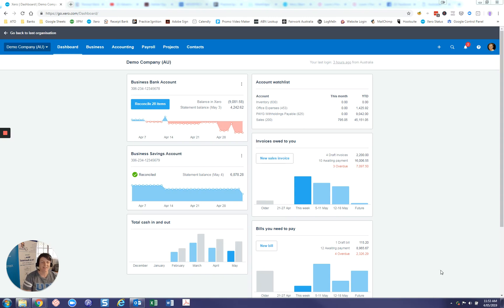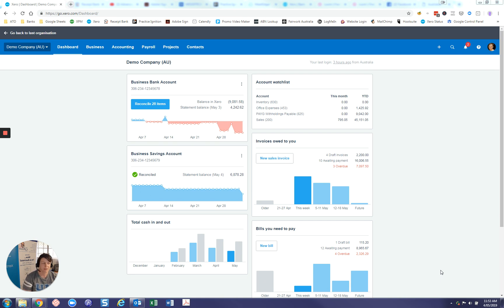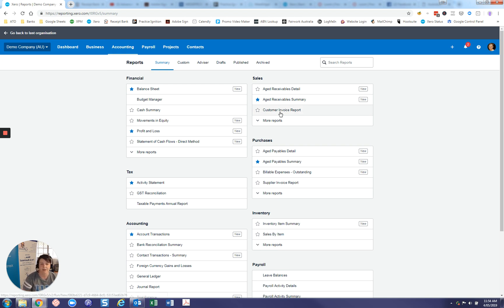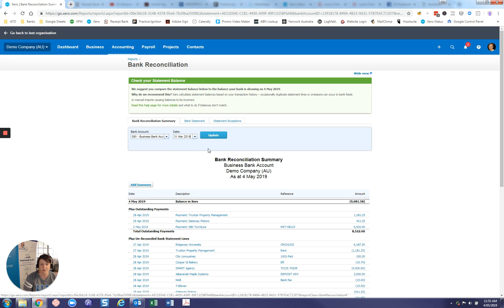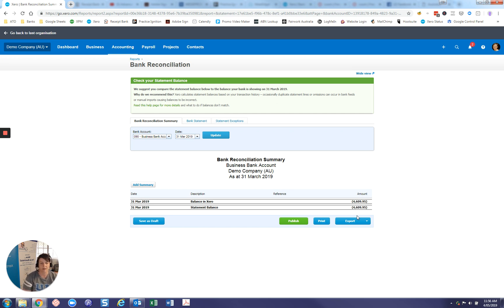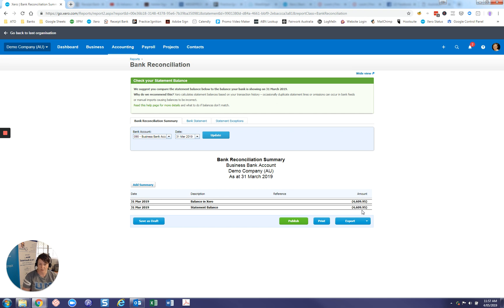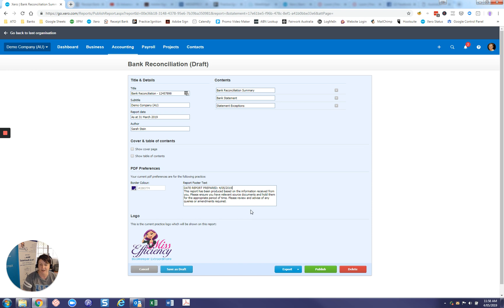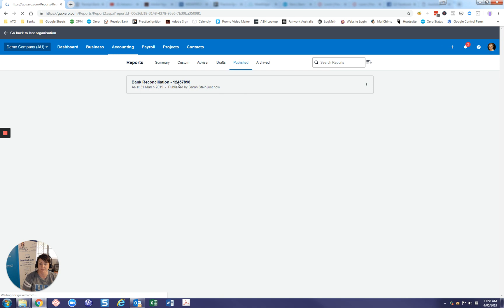Publishing reports in Xero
Xero is full of reports, and they're available for you to download at any time. So why should you publish them too? Seem's like an added job that's just going to take up time.

Right? Um ... no!

We strongly recommend that you get into the habit of publishing your reports in Xero. They give you a snapshot of how things were at a particular point in time that you can later refer back to. This is particularly important when we're talking about bank reconciliations.

If you don't have published reconciliation reports, you'll need to find any out of balance errors by going back through your bank statements - and this could take a lot of time if you don't know what you're looking for!

So don't spend hours trawling through bank statements to find one rogue transactions, refer back to your published reports to find what you're looking for in minutes.